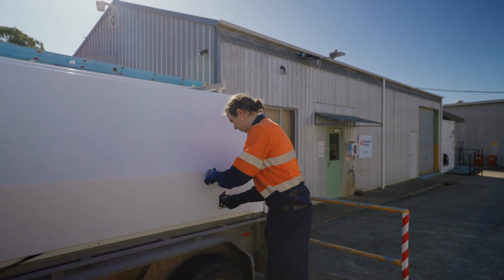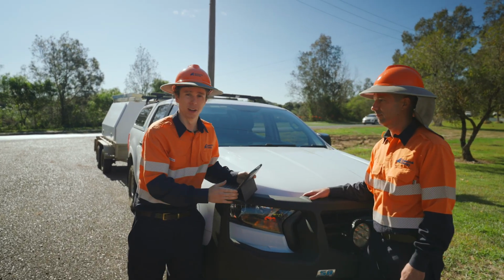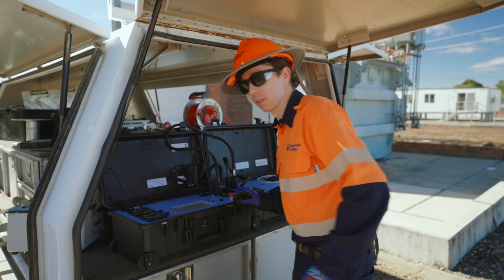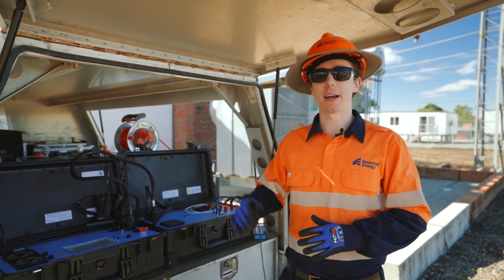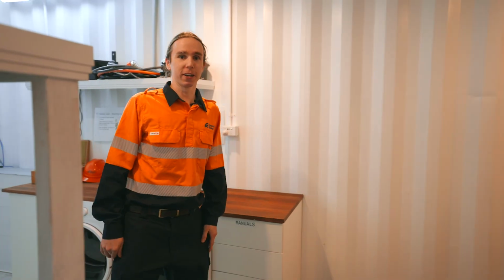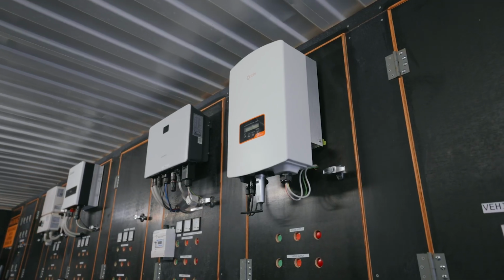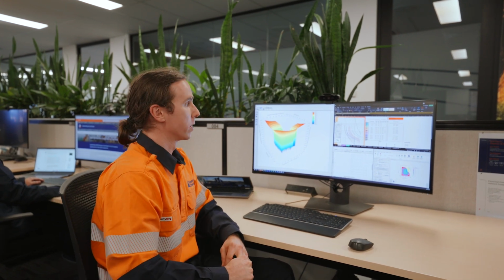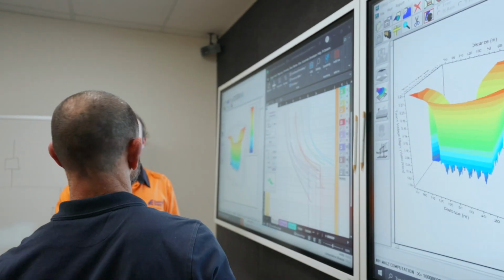Behind the scenes with an Electrical Engineer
Join our organisation and experience a positive culture that fosters camaraderie and personal growth, serving and connecting the regional communities of NSW and southern QLD.
Enjoy work-life balance, and training opportunities for development in a wider range of careers than you might expect.
Join an organisation that values your voice, empowers your autonomy, recognises the strength in diversity, and prioritises your well-being while offering attractive remuneration and benefits.
Take pride in making a meaningful impact on regional, rural and remote communities while being part of a pivotal player in the energy industry's future.